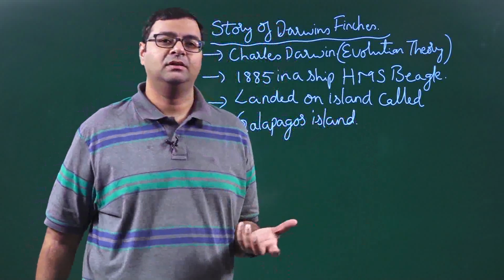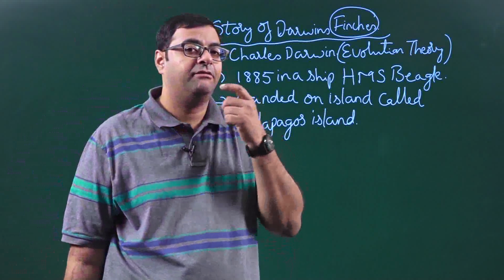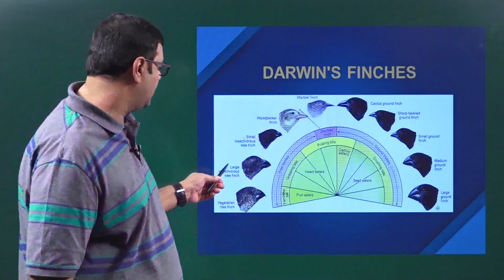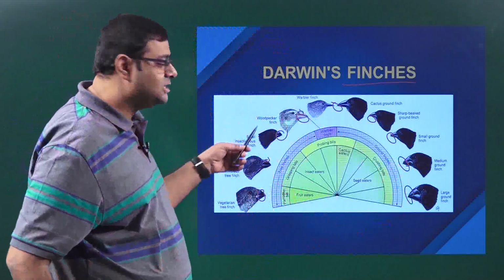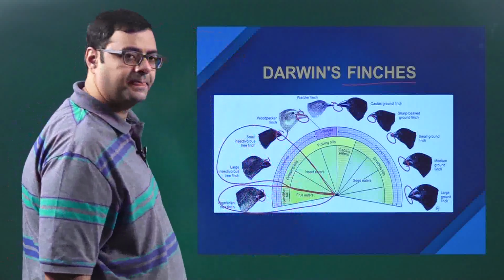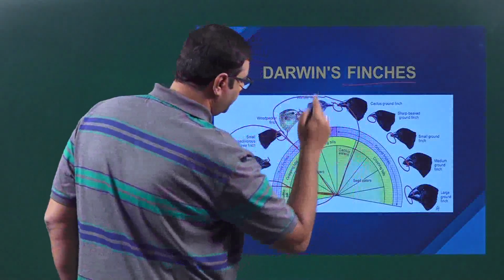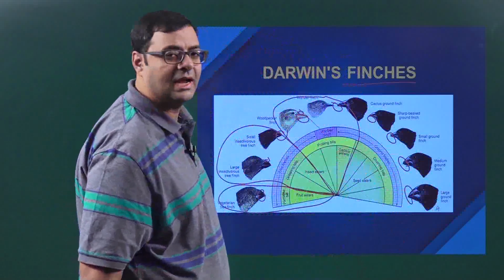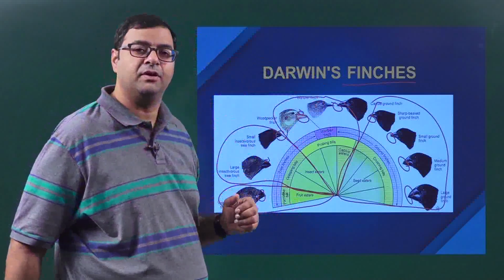Grade 9 ch 9 adaptation in different ecosystems 9 story of Darwin's finches